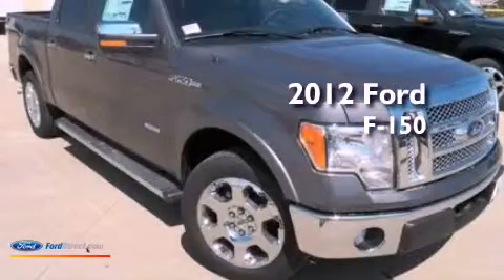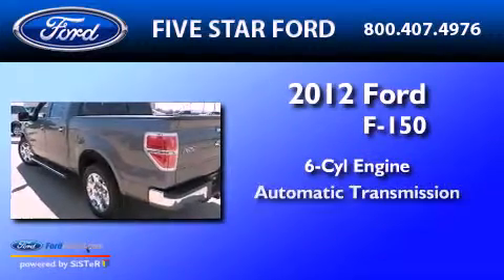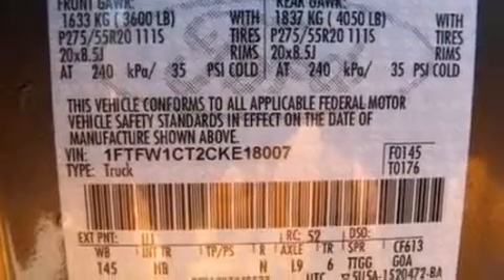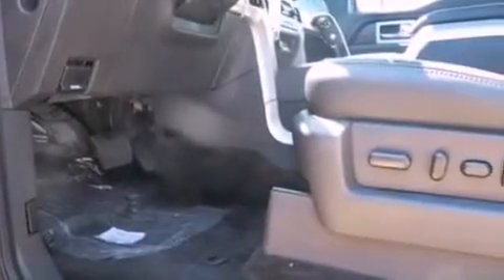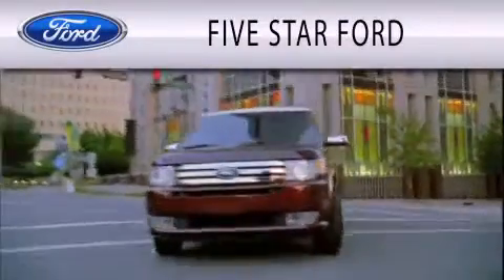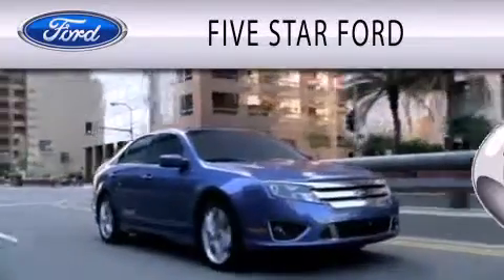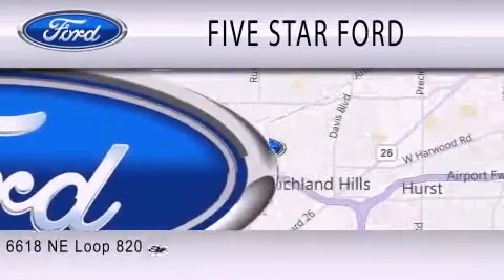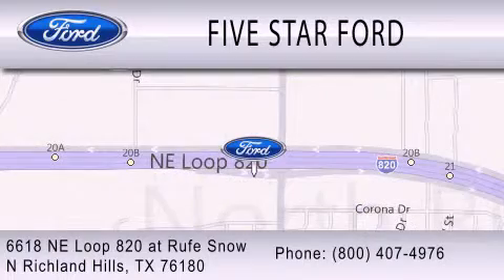2012 FORD F-150 North Richland Hills TX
Year : 2012
 Make : FORD
 Model : F-150
 Engine : 3.5L V6 24V GDI DOHC TWIN TURBO
 Trans . : 6-SPEED AUTOMATIC
 Exterior : STERLING GRAY METALLIC
 Miles : 6

 Stock : CKE18007